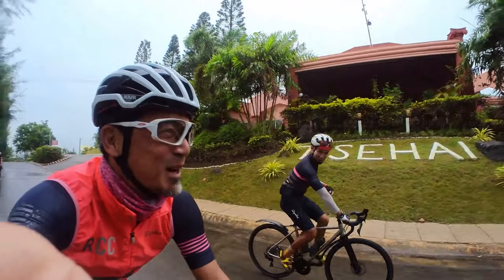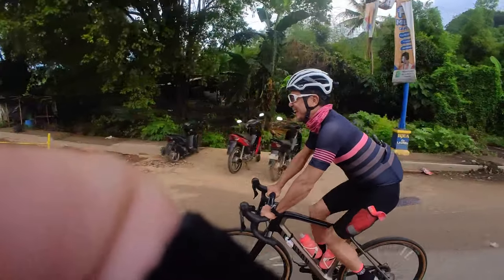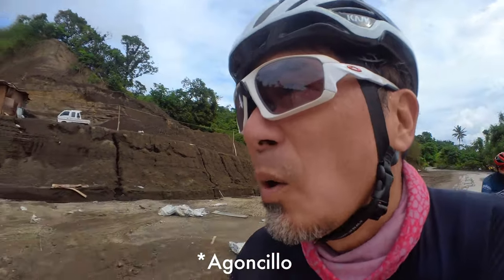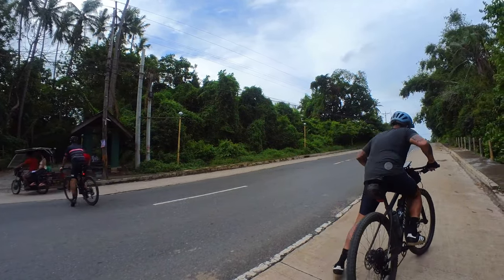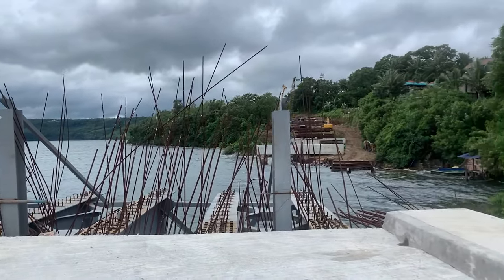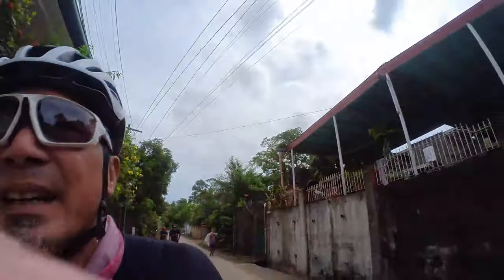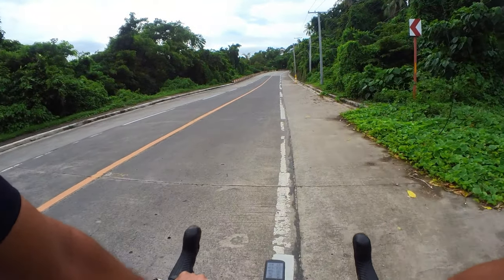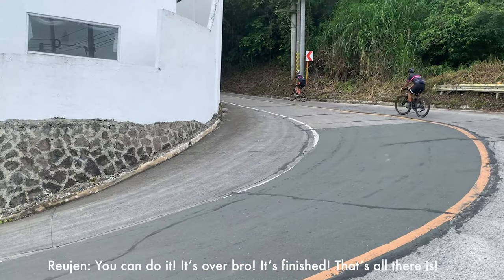TAAL VOLCANO LOOP WHILE IT WAS STEAMING!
The Taal Loop is approximately 100km around the Philippines’ most active volcano. Then after more than 100kms done, we rode up one of the most notorious climbs back up to the Tagaytay Ridge!

** thank you Andre Tani for some video contribution

Cyclists:

Ruejen Lista
FB Reujen Lista

Andre Tani
Arsenal Content Marketing

Jakko Ramos
FB TiBikeBiuldsPh

Editors:
Jaime Torres IG @jaimetorres98
Tomas Torres IG @tomasrtorres